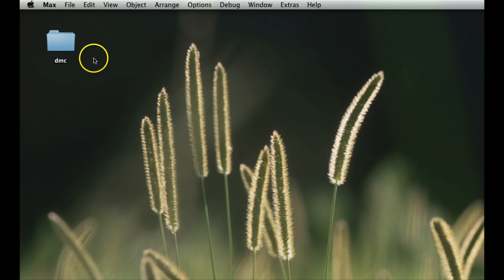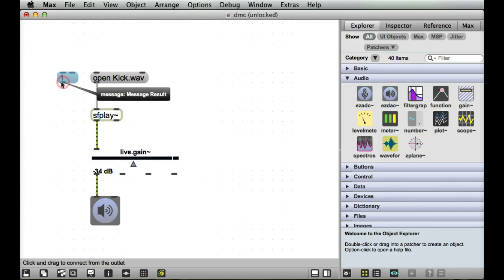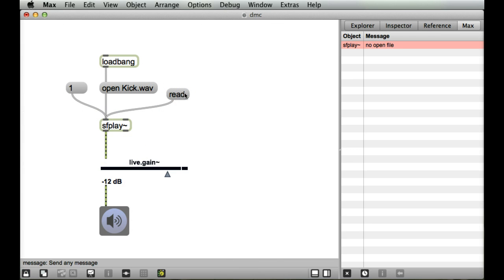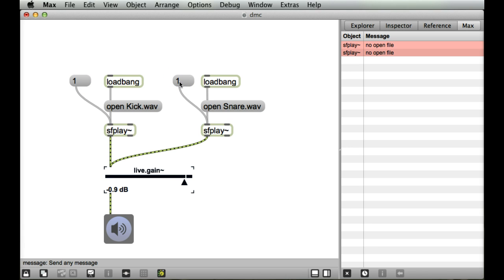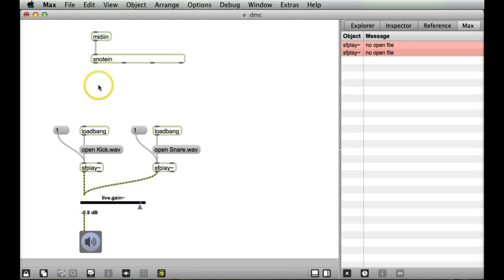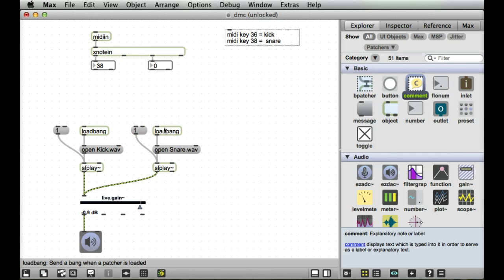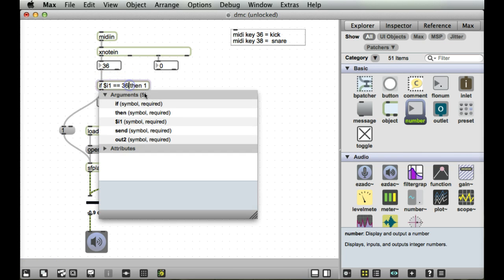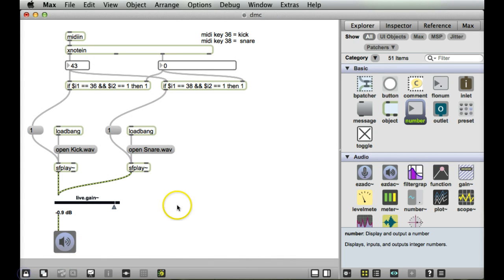MAX MSP V6 Soft Synth Demo 3 - Drum Sampler